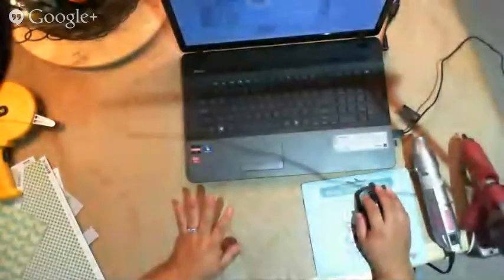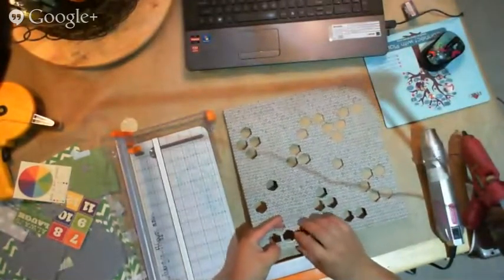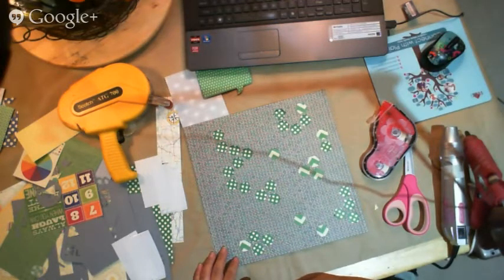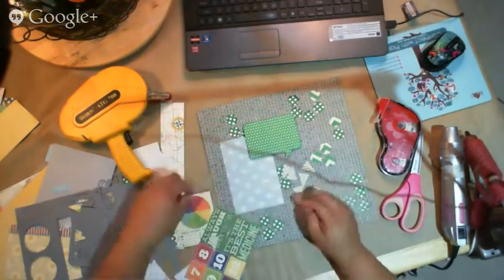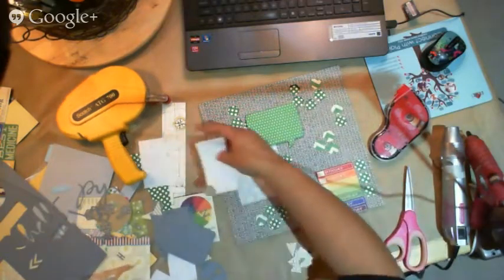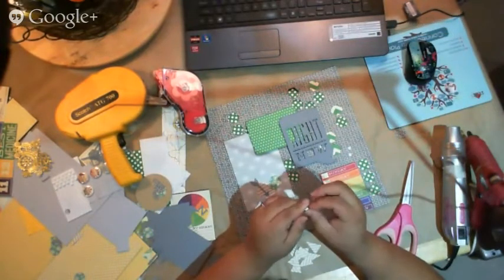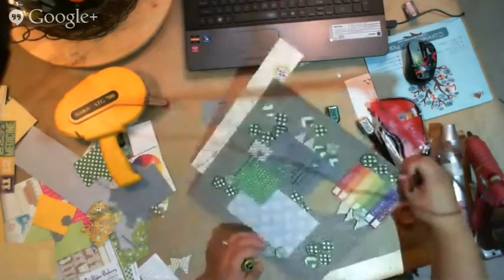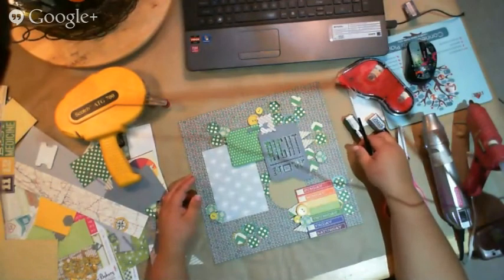The Daily Scrapbook Page - Layout #12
Supplies:
Smooch Spritz in Gold Glow - Clearsnap
Smoch Accent Ink in Silver, Spruce, Lime Twist - Clearsnap
Diecuts - Silhouette America
Punches - Fiskars, Marvy
Paper by Jillibean Soup, Pink Paislee, American Crafts
Cardsotck - Bazzill